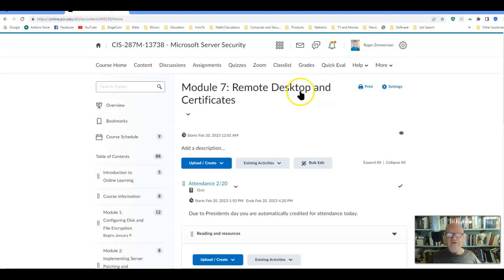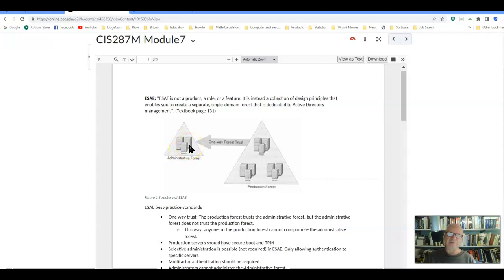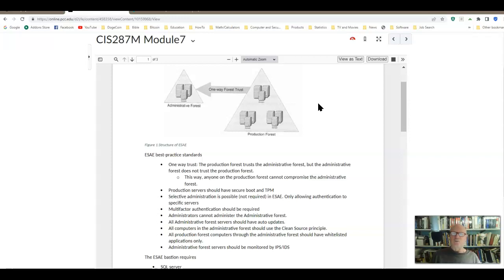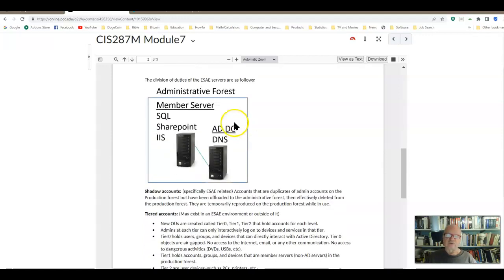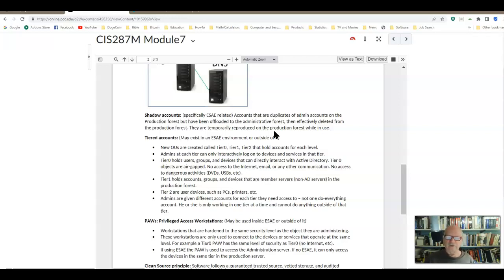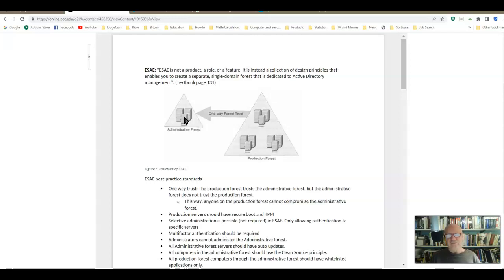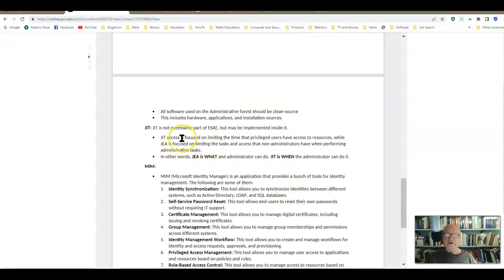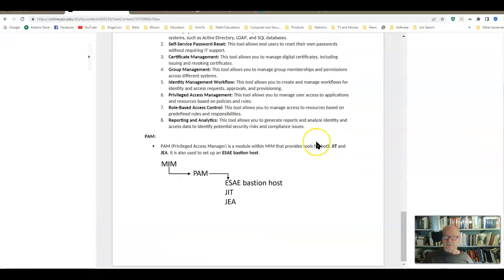CIS287M Module 7 Rogers Lecture